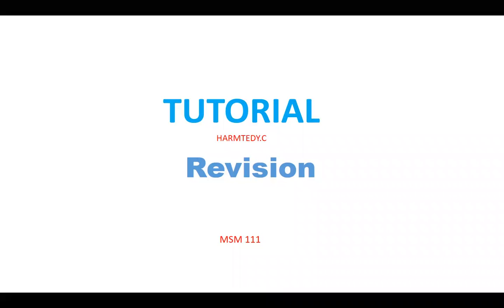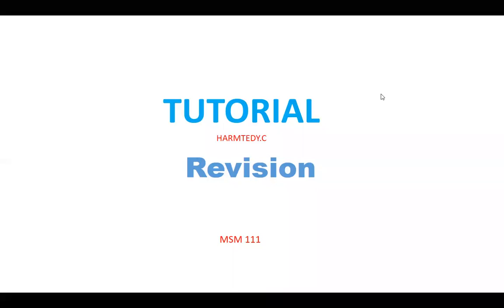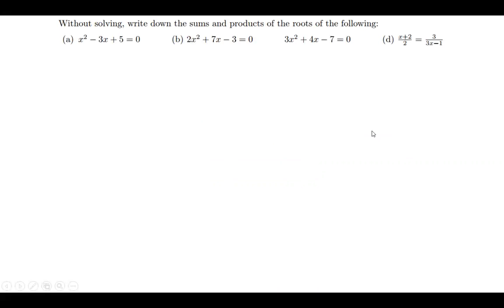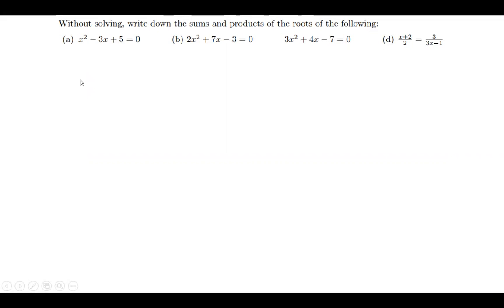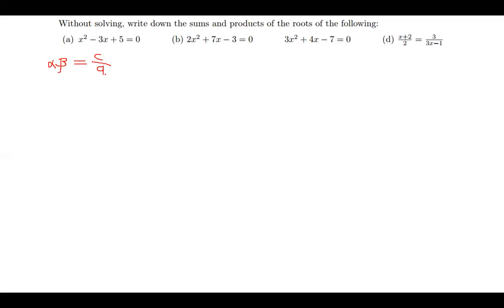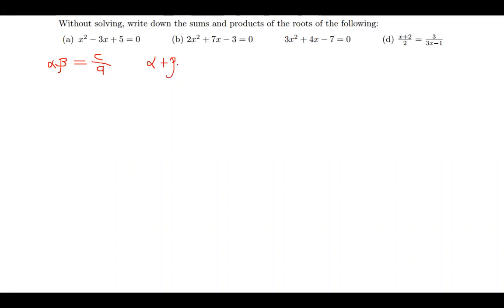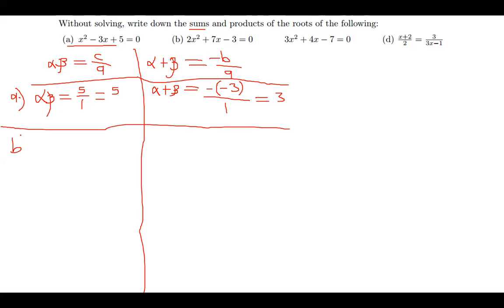Without solving, write down the sums and products of the roots of a quadratic function (ENGLISH)